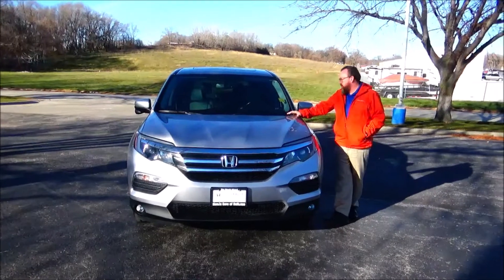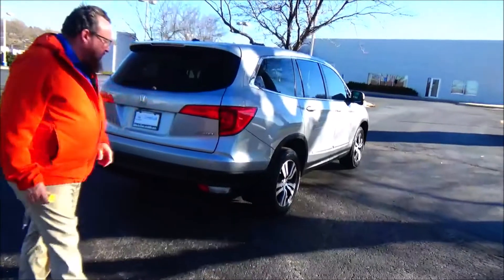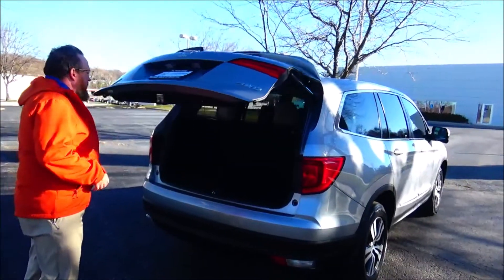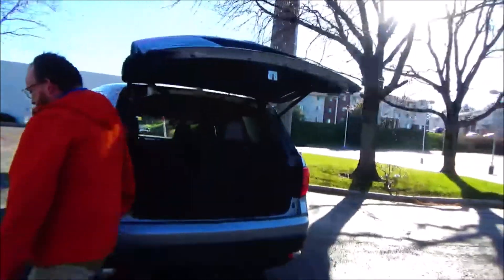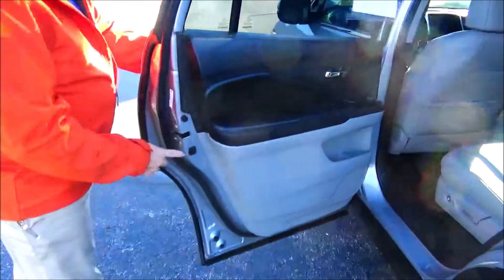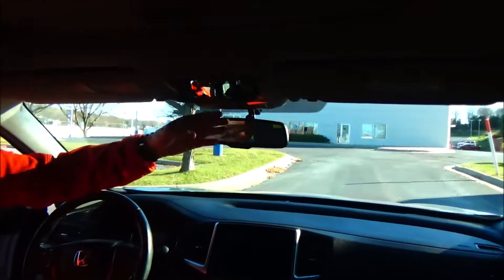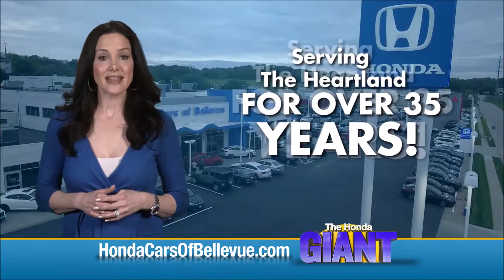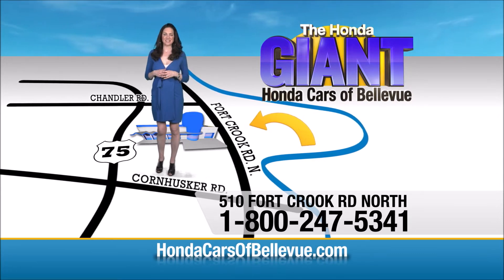Certified Used 2016 Honda Pilot EX-L AWD for sale at Honda Cars of Bellevue...an Omaha Honda Dealer!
Test drive this Certified Used 2016 Honda Pilot EX-L w/Navi AWD for sale at Honda Cars of Bellevue your exclusive Honda dealer for Bellevue, Nebraska providing superior Honda service to the greater Omaha and Council Bluffs, Iowa metro areas.

Honda Cars Of Bellevue has a wide selection of exceptional pre-owned vehicles to choose from, including this 2016 Honda Pilot.
This 2016 Honda Pilot comes with a CARFAX Buyback Guarantee, which means you can buy with certainty. CARFAX shows that this is a one-owner vehicle -- no wonder it's in such great condition.

This vehicle is Certified Pre-Owned. The Pilot EX-L doesn't disappoint, and comes with all the quality and understated opulence buyers have come to expect from the respected Honda marque. A truly versatile SUV, this vehicle will please even the most discerning of buyers.

This AWD-equipped vehicle will handle beautifully on any terrain and in any weather condition your may find yourself in. The benefits of driving an all wheel drive vehicle, such as this Honda Pilot EX-L, include superior acceleration, improved steering, and increased traction and stability. Added comfort with contemporary style is the leather interior to heighten the quality and craftsmanship for the Honda Pilot EX-L.

Enjoy the drive without worrying about directions thanks to the built-in navigation system. This Honda Pilot is beautiful and the interior is clean with virtually no flaws.

When all factors are equal, choose a vehicle equipped with a factory warranty like this gently driven gem. Class defining, one-of-a-kind options are the standard with this Honda Pilot plus much, much more.

If you're looking for a one-of-a-kind automobile, look no further.

More information about the 2016 Honda Pilot:

The redesigned Honda Pilot crossover utility vehicle is focused toward interior comfort and versatility. It features three rows of seating worthy of a minivan, yet it also incorporates the ruggedness of traditional SUVs. A host of new safety features is available for 2016 and it features a more powerful engine than last year and an available 9-speed transmission.

This model sets itself apart with reconfigurable seating layout, three rows of seating, ride and handling, responsive powertrain, and Spacious interior.